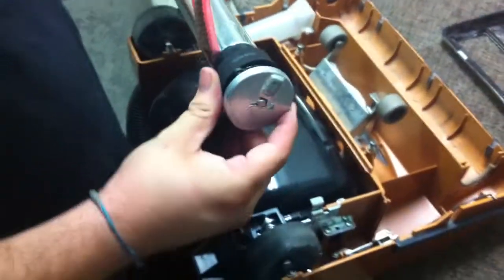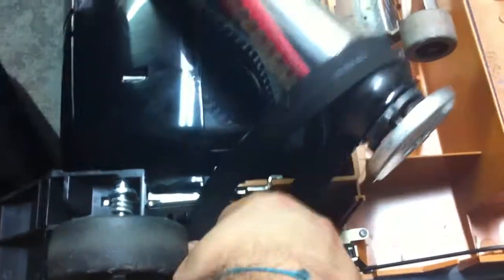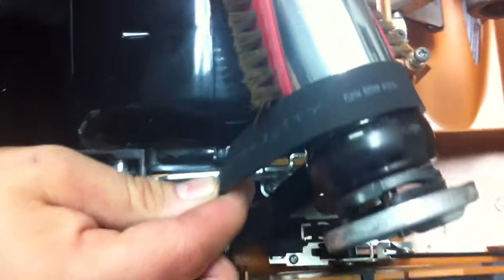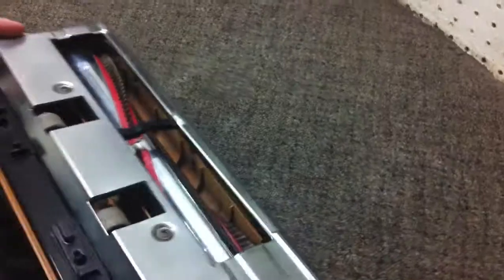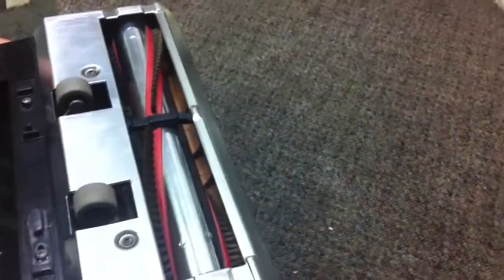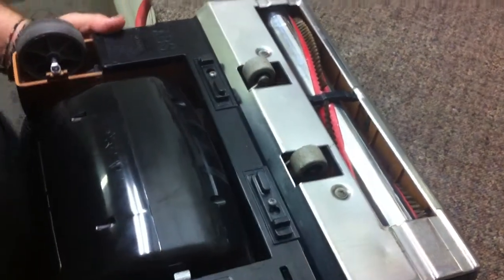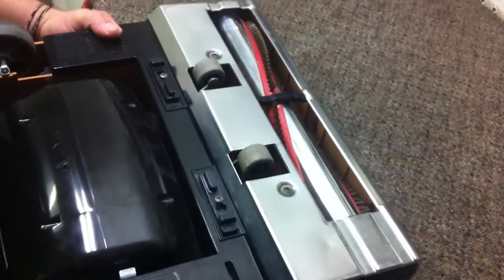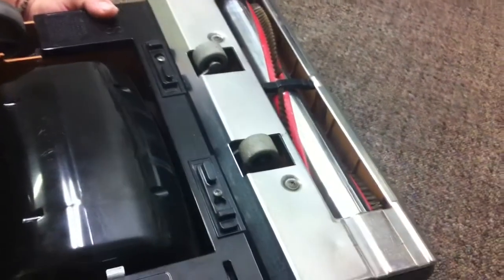Simplicity Belt 2